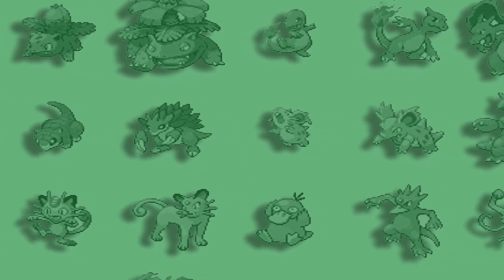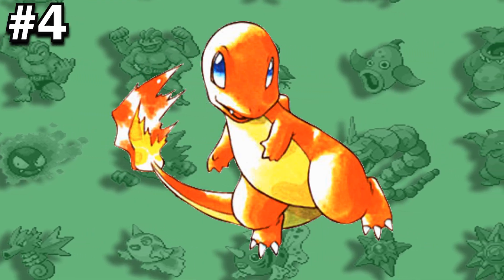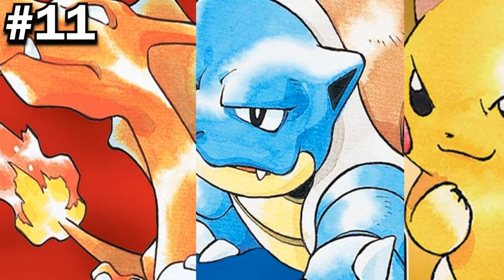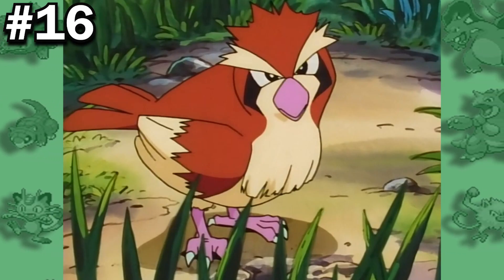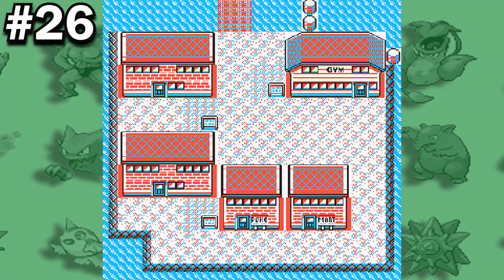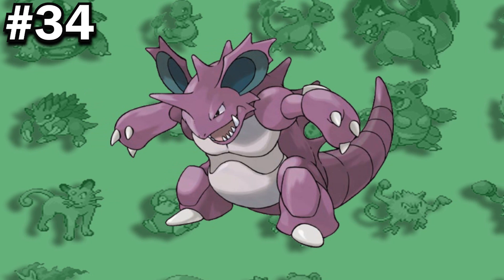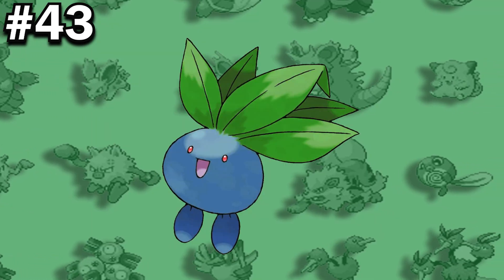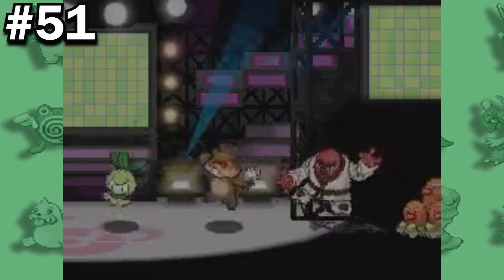1 Interesting Fact For Every Pokemon There Is (That You Probably Never Knew) [Part.1] #1-51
This was 1 Interesting Fact For Every Pokemon There Is (That You Probably Never Knew) Part 1! Leave a like on the video if you want to see Part 2 :D! Sorry for going MIA for like a month.